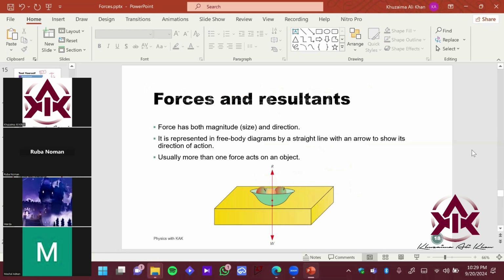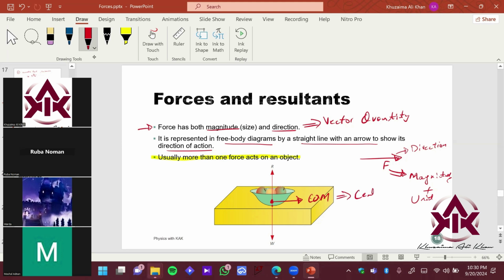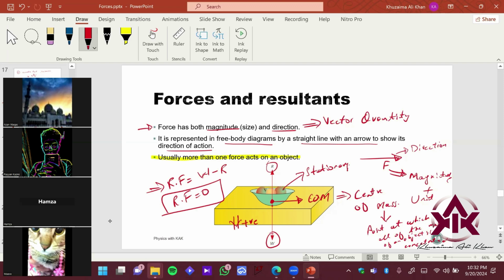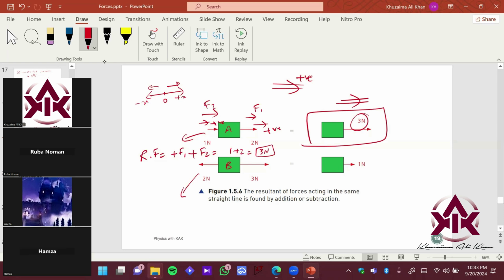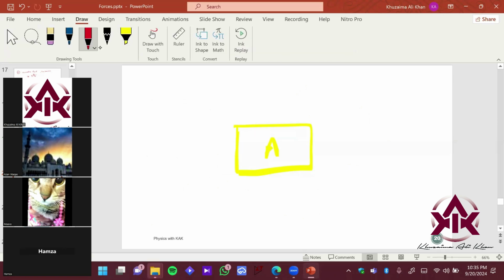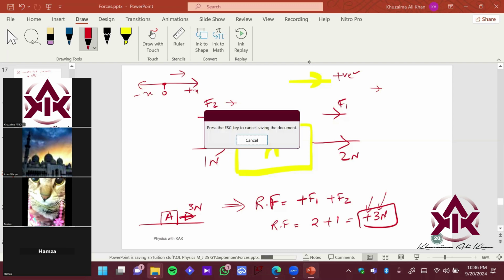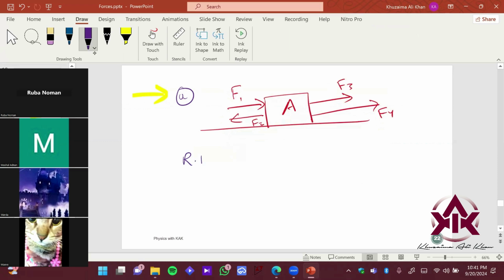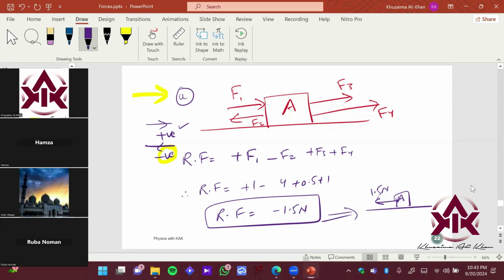Forces and Resultant Force Explained | Combining Forces | O Level Physics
Understand how multiple forces combine to produce a Resultant Force and determine the motion of an object.
In this short O Level Physics lesson, you’ll learn how to add forces acting in the same or opposite directions, how to resolve balanced and unbalanced forces, and how the resultant affects an object’s acceleration or rest.

Clear examples and diagrams make it easy to see how forces interact in everyday situations like pushing, pulling, and balancing.